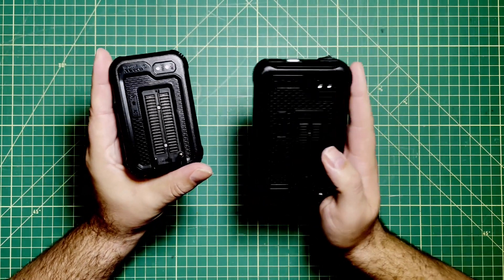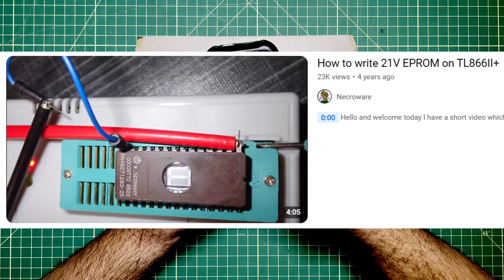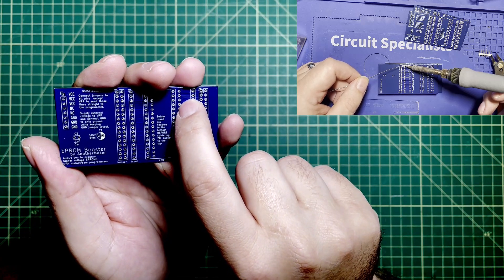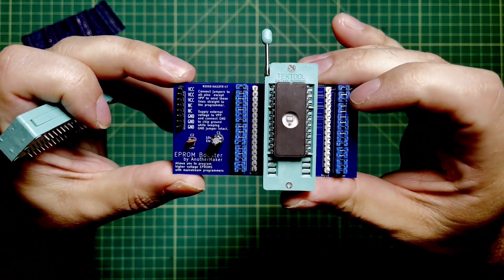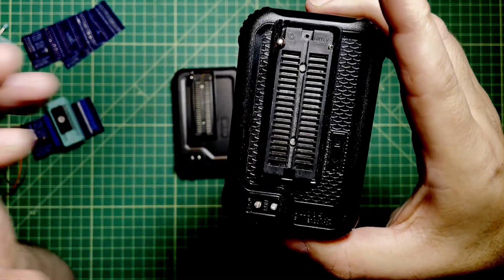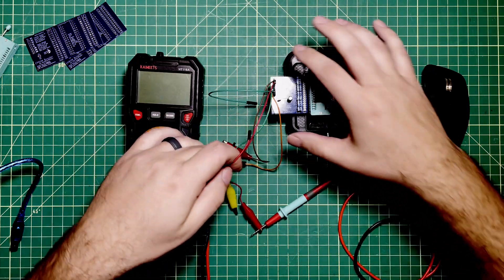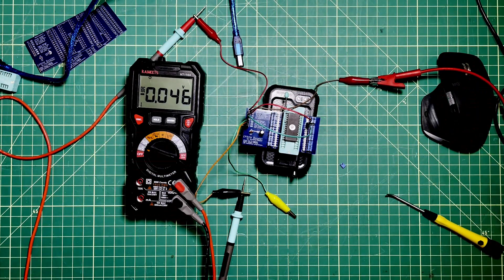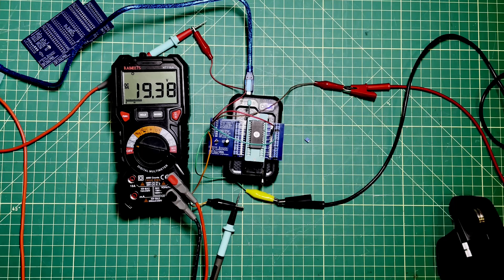EPROM Booster - Program high voltage and vintage Eproms on the XGECU TL866+ and T48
The cheaper XGECU Programmers are not capable of programming EPROMS at higher voltages. Even when you try to apply 25v, it often only puts out 21v.  This board allows you to decouple the VPP from the programmer and supply external voltage.  NOTE: On most Eproms, you will be binding ground to VSS.

Requires
6 @ 16 pin 2.54mm Male Pin headers - standard dupont

1 @ 8  pin 2.54mm Male Pin Header - standard dupont

2 @ 16 pin 2.54 Male-Male Socket Pinheaders - round not square

1 @ 32 pin Socket or Zif socket (usually 28 pins is plenty for these eproms)

32 @ 2.54mm jumpers
Optional
Dupont gators
Dupont female

Programmers -
T48 with no adapters

T48 with some adapters

T48 with many adapters

The T56 has been replaced with the T76